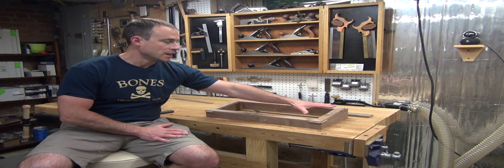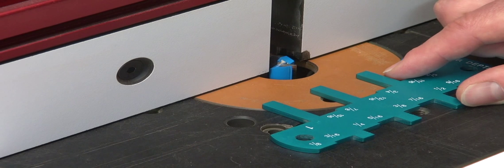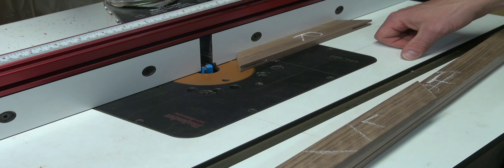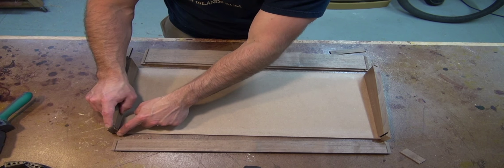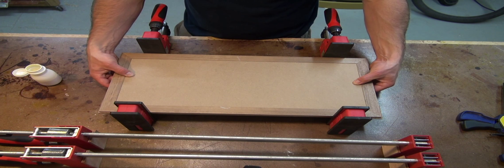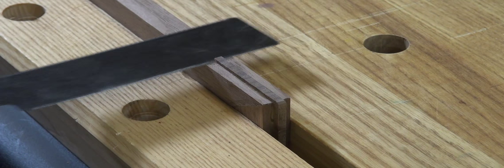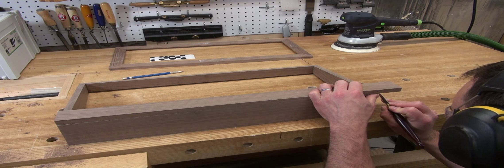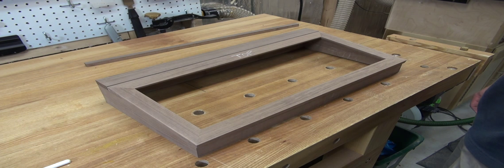Necklace Case - Episode Four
Episode four of my necklace case woodworking project.